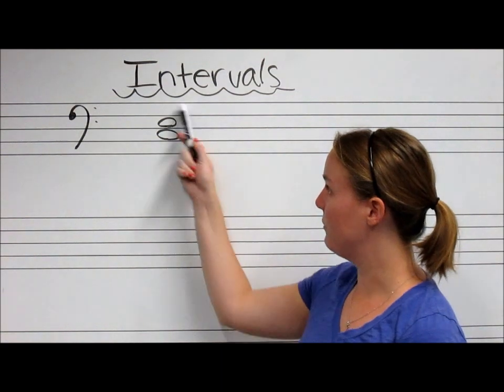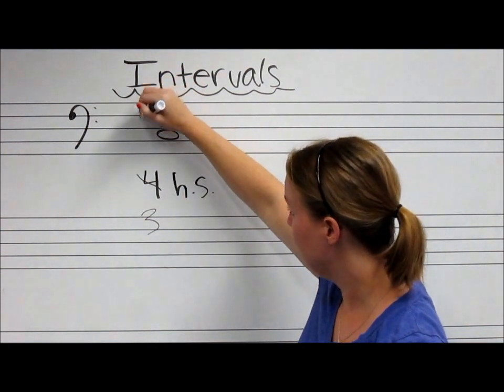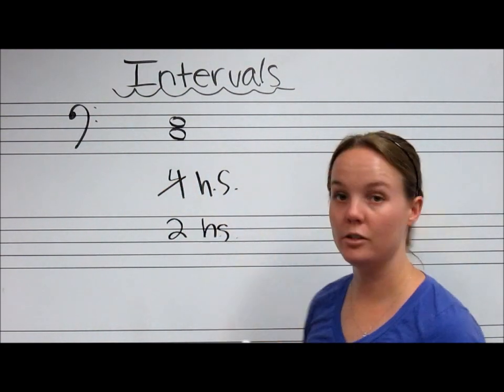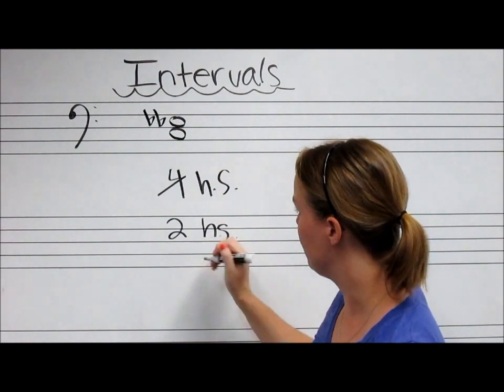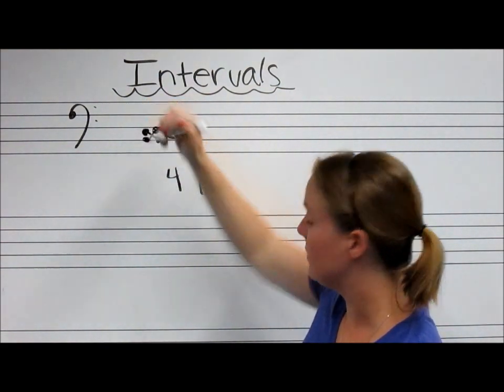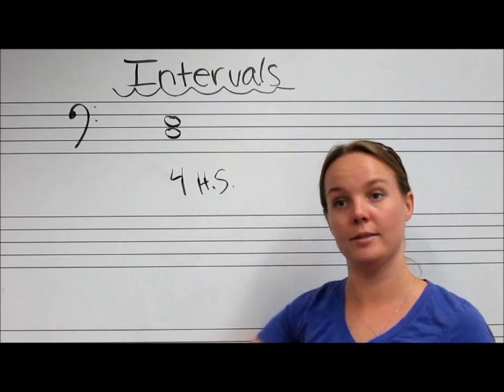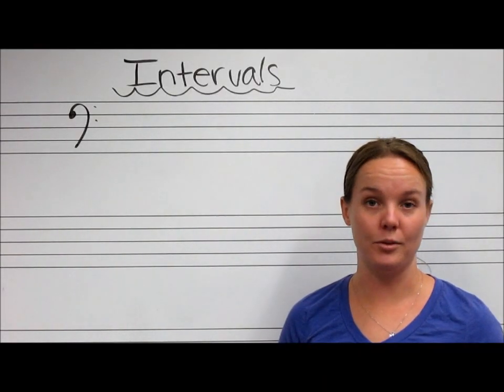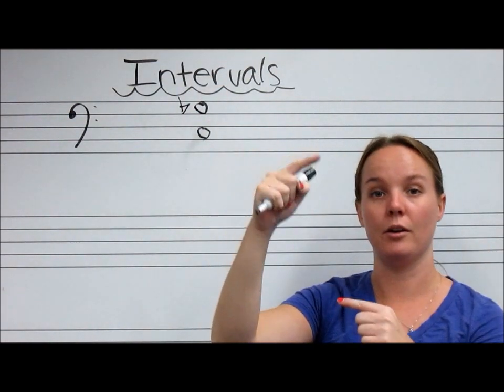Minor Augmented and Diminished Intervals